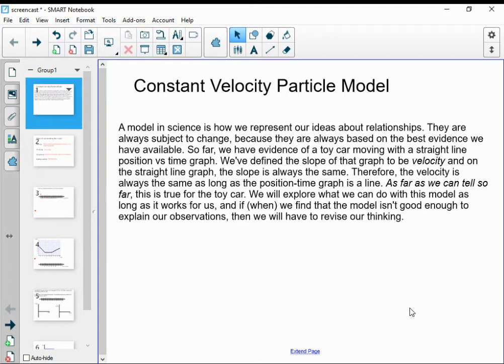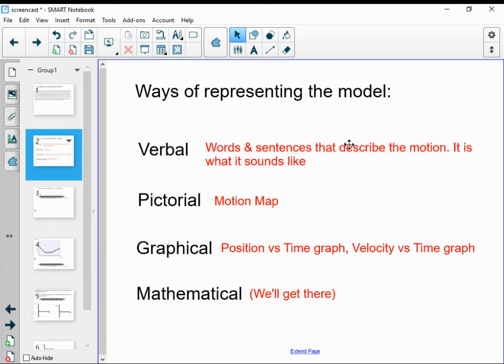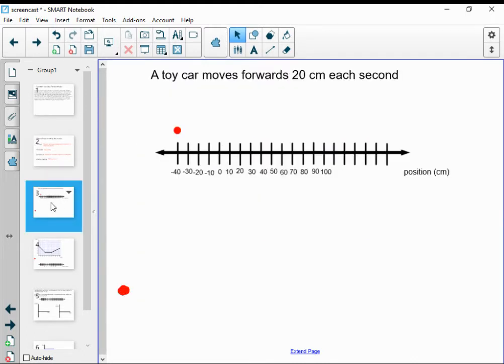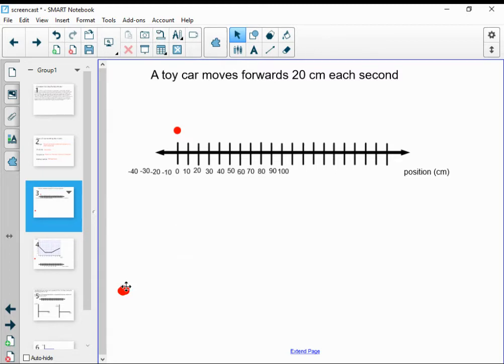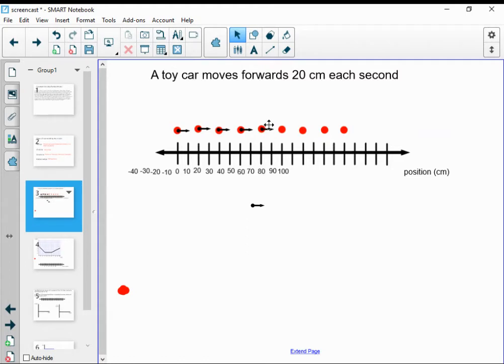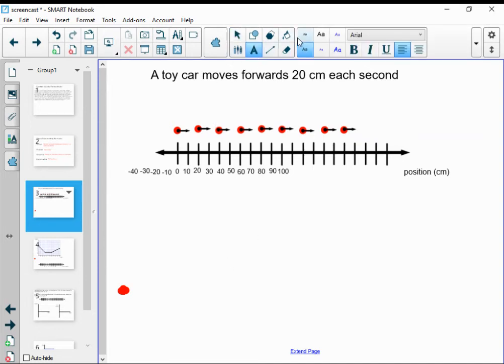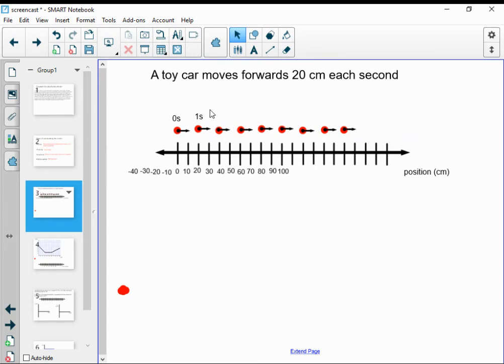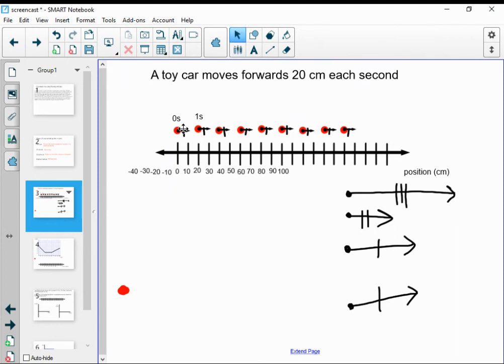models and motion maps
Brief description of what we mean when we talk about "models" plus building our first motion map